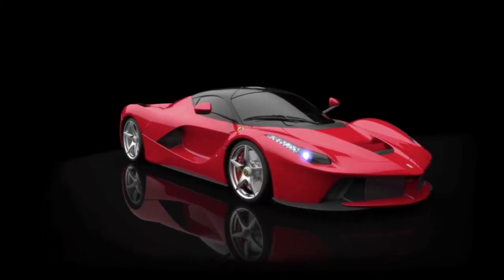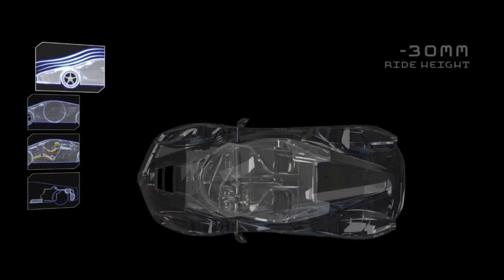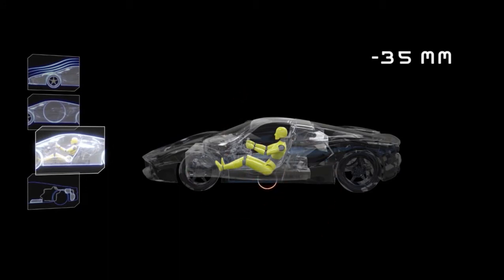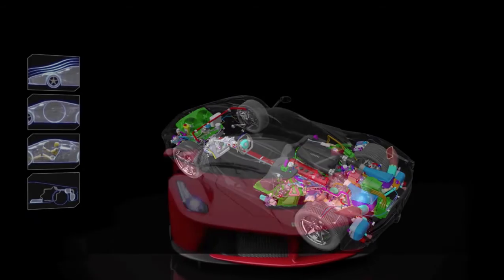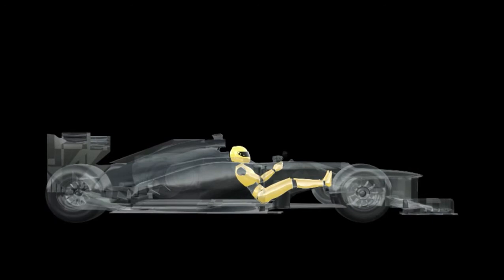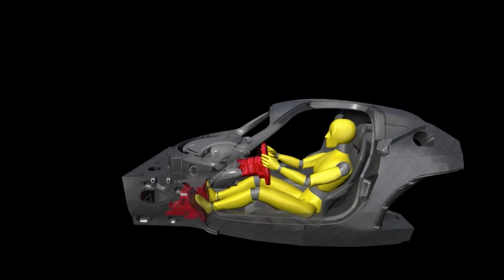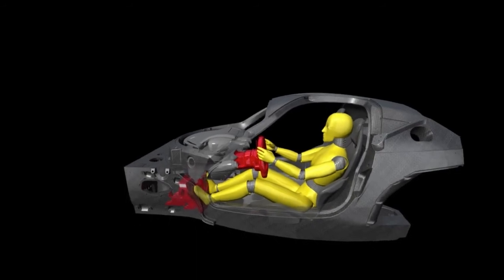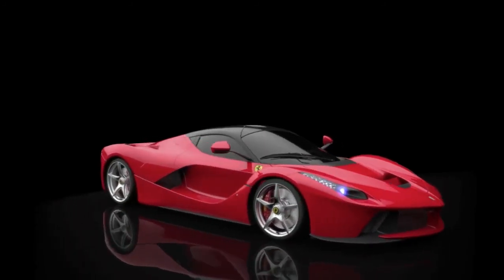La Ferrari [Architecture HD-V]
La Ferrari (Details)